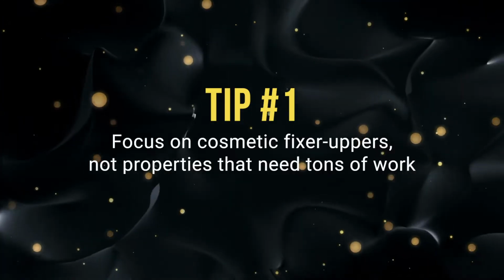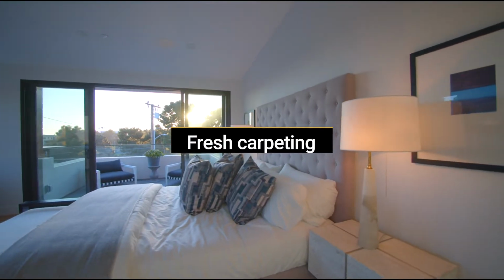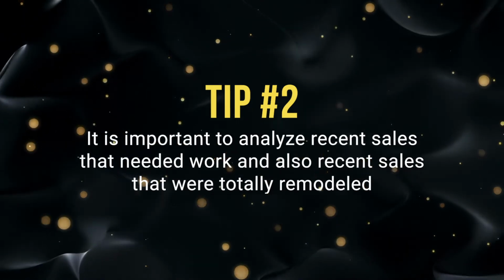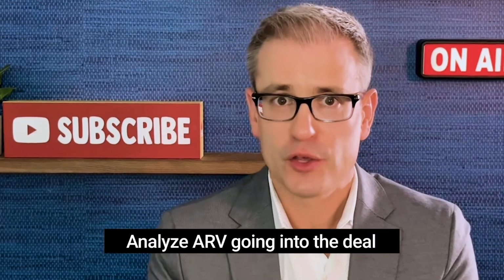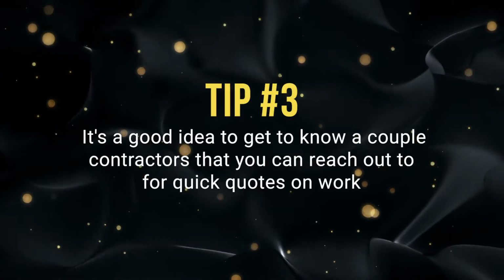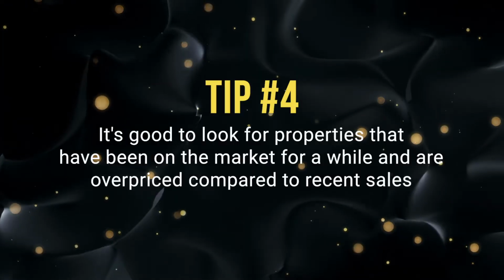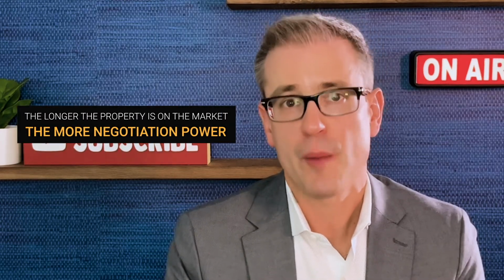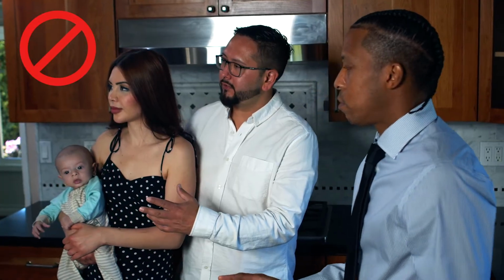Buying a Fixer-Upper in Northern Virginia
Ever wondered if buying a fixer-upper home in Northern Virginia could save you money? Or could buying a fixer-upper quickly become a money pit? In today's video, we're going to go over: finding a home that doesn't need a lot of major work, analyzing recent comparable sales, working with contractors, looking for properties that have been on the market for a while and are overpriced, and the importance of home inspection contingencies.

CHAPTERS:
00:00 Introduction
00:29 Tip # 1: Focus properties that need minor updating
01:34 Tip #2: Analyze Recent Comparable Sales
02:51 Tip #3: Working with Contractors
03:31 Tip #4: Looking for properties that have been on the market for a while and are overpriced
04:15 Tip #5: The importance of home inspection contingencies
04:54 Wrap up/outro

🏡 Samson Properties 4720A Langston Blvd., Arlington, VA 22207